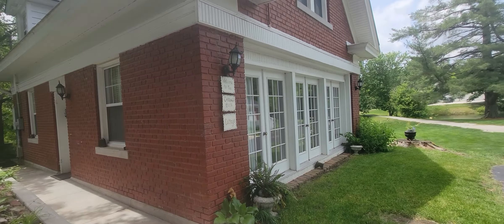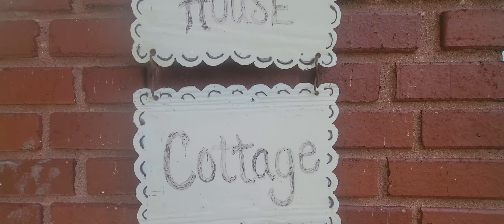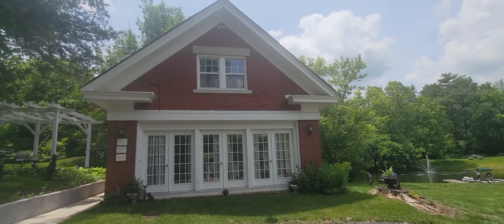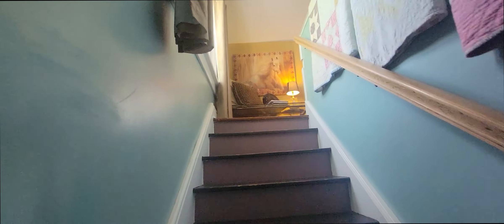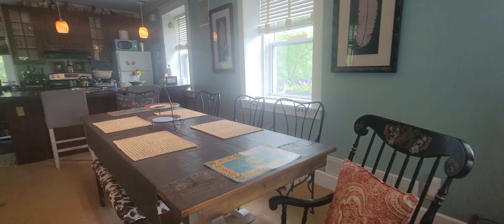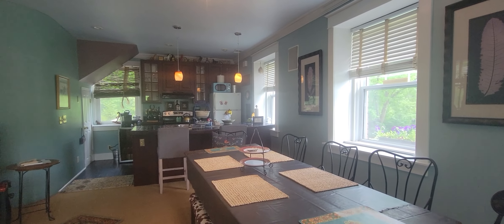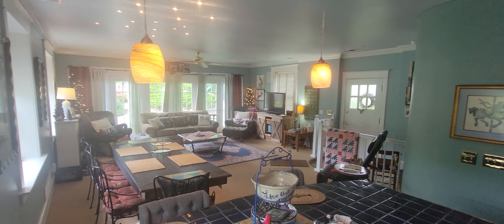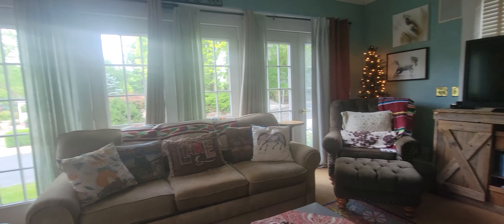The Carriage House Cottage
A true favorite of our guests- the cottage has two floors, two bathrooms, a full-working kitchen, a backyard patio and can sleep up to 4 guests.  A breakfast tray is delivered to the door every morning!